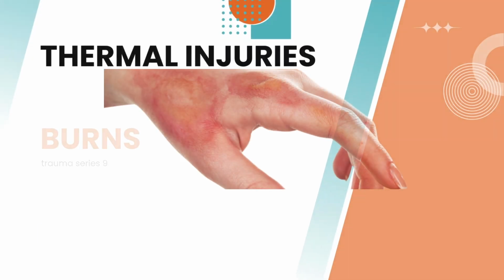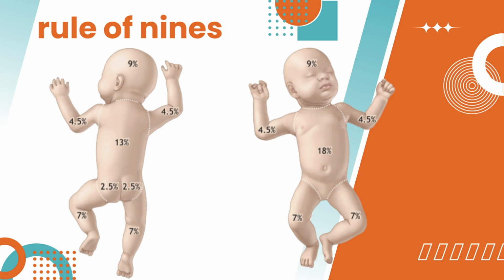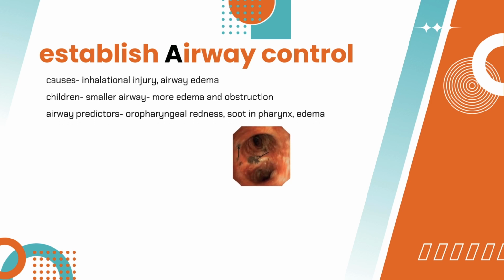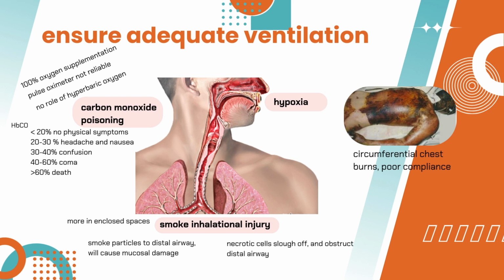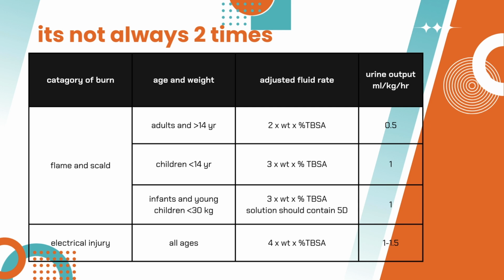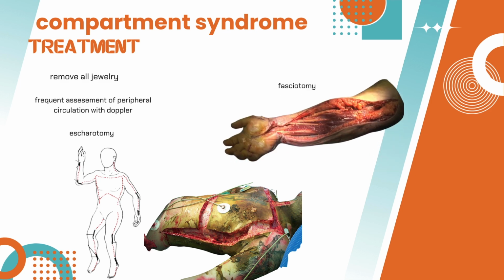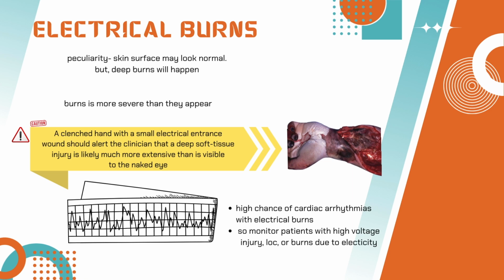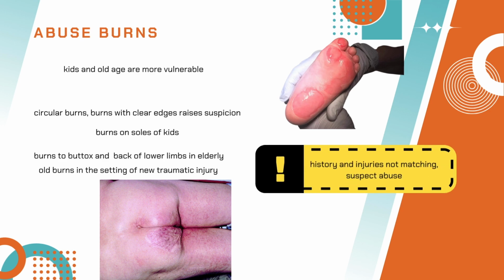Emergency Room Secrets: Treating Major Burns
Burn Grades and Treatment
1st-Degree Burns (Superficial)
Symptoms: Redness, pain, dry skin, no blisters (e.g., mild sunburn).

Treatment:

Run cool (not ice-cold) water over the area for 10-15 minutes.

Apply aloe vera or a moisturizing lotion.

Take pain relievers like ibuprofen or acetaminophen.

Avoid breaking any peeling skin.

Healing time: Around 1 week.

2nd-Degree Burns (Partial-Thickness)
Symptoms: Redness, blisters, swelling, severe pain, and possible weeping of fluid.

Treatment:

Run cool water over the burn for at least 15 minutes.

Do not pop blisters; they help prevent infection.

Apply a sterile, non-stick dressing and change it regularly.

Use over-the-counter pain relievers.

In some cases, a doctor may prescribe antibiotic ointment.

Healing time: 2-3 weeks, with potential scarring.

3rd-Degree Burns (Full-Thickness)
Symptoms: White, black, or charred skin, leathery texture, little to no pain due to nerve damage.

Treatment:

Do not use water on the burn.

Cover the area with a clean, dry, non-stick dressing.

Seek immediate medical attention—this type of burn requires professional treatment.

May require skin grafts, IV fluids, and antibiotics.

Healing time: Weeks to months, often with scarring.

4th-Degree Burns (Deep Full-Thickness)
Symptoms: Damage extends to muscles, tendons, and bones; skin appears blackened or charred.

Treatment:

Call emergency services (911 or local emergency number) immediately.

Do not attempt home treatment—these burns require hospitalization.

Treatment may involve surgery, skin grafts, and long-term rehabilitation.

Healing time: Months to years, often with permanent damage.